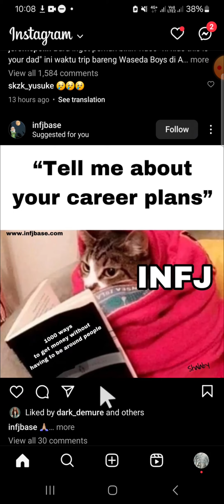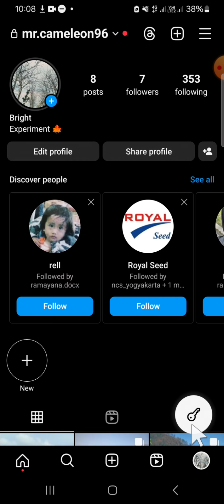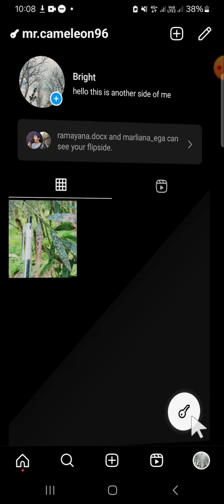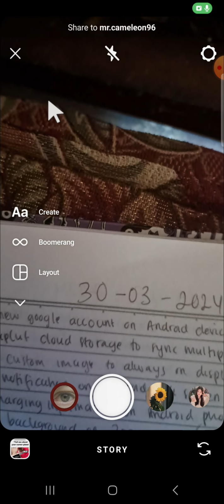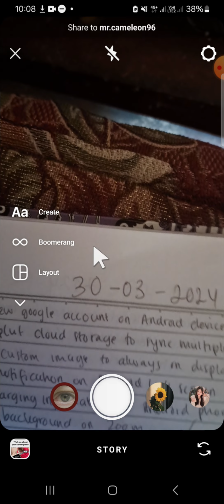How to Upload Story on Instagram Flipside Profile? Share a Story to Flipside Profile on Instagram!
Excited about Flipside, Instagram's innovative feature that allows you to upload Stories directly to your profile? You're in the right place! In this tutorial, we'll show you exactly how to share a Story to your Flipside profile on Instagram, making your content more accessible and engaging for your audience.